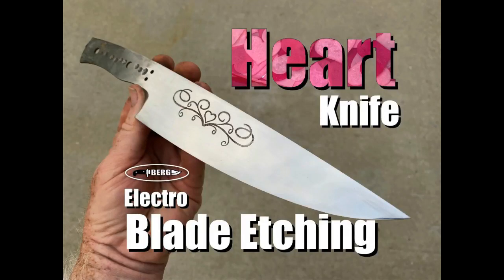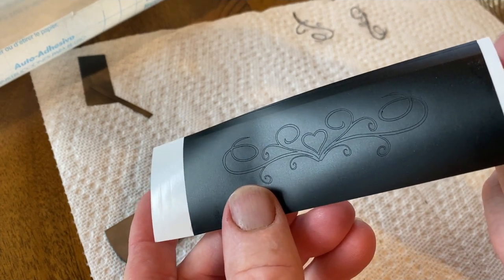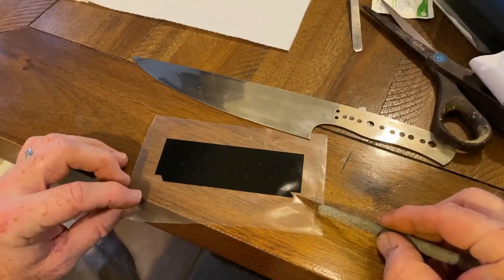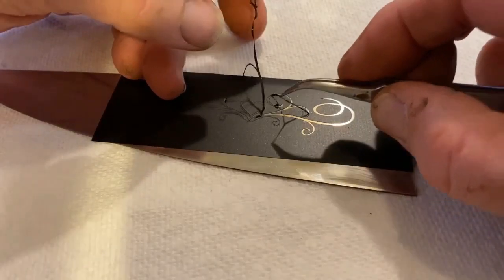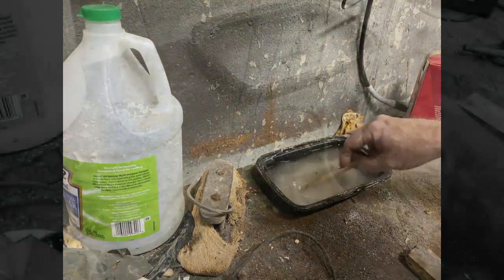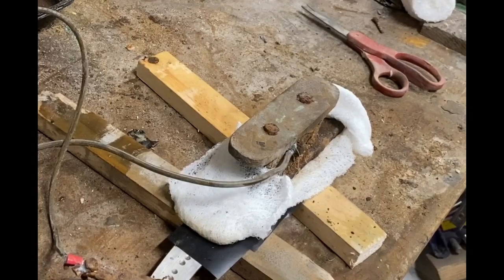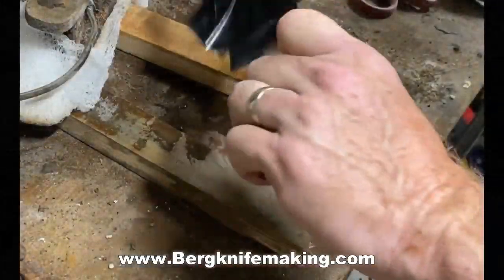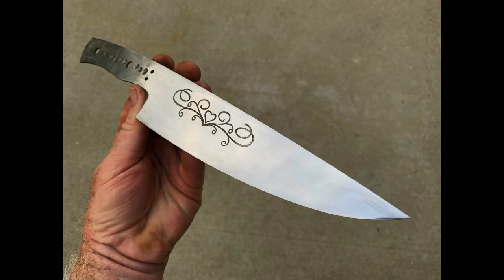Heart themed Knife Electro Blade Etching by Berg Knifemaking tutorial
Join us in this informative and captivating tutorial as Dan Berg from BergKnifemaking.com unveils the mesmerizing process of electro blade etching, specifically showcasing the etching of a heart-themed scroll design onto the blade of a chef knife. This knife was specially designed and crafted for a Cancer support auction, making it a truly meaningful and heartfelt project. Watch closely as Dan shares his expertise, utilizing a car battery charger (12v, 2 amps) and an electrolyte solution consisting of white wine vinegar and salt to achieve stunning and intricate etched patterns on the blade. Witness the transformation of the knife as the heart-themed scroll design comes to life through the power of electricity and chemical reaction. This video serves as a valuable resource for knife enthusiasts, showcasing a unique technique that adds an artistic touch to your blades. Let's unlock the beauty and creativity together!